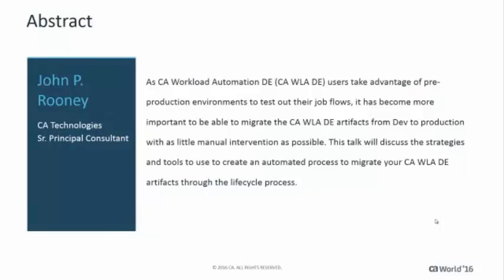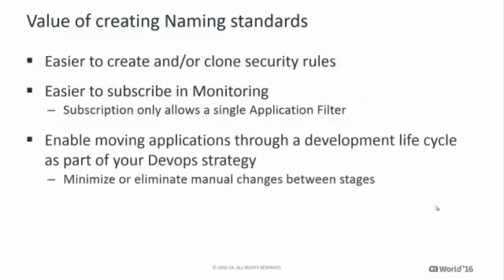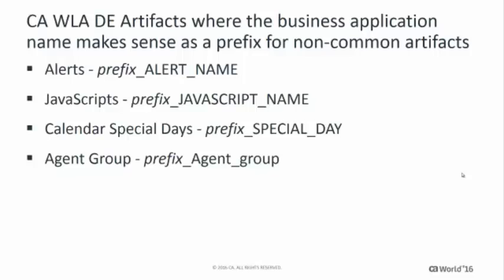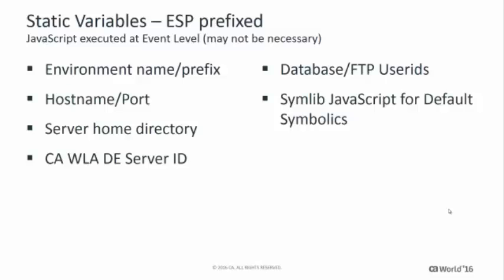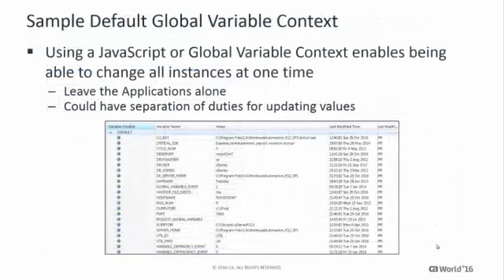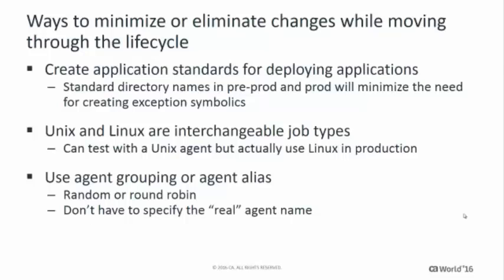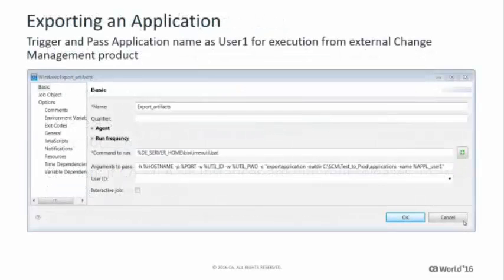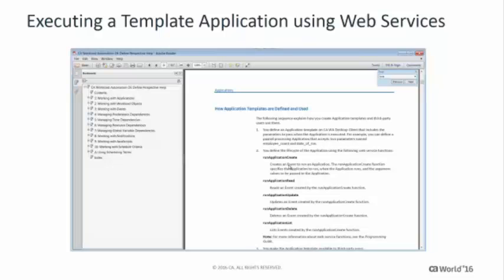CA Workload Automation DE: Development Lifecycle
As CA Workload Automation DE users take advantage of pre-production environments to test out their job flows, it has become more important to be able to migrate the CA WLA DE artifacts from Dev to production with as little manual intervention as possible. This talk will discuss the strategies and tools to use to create an automated process to migrate your CA WLA DE artifacts through the lifecycle process.